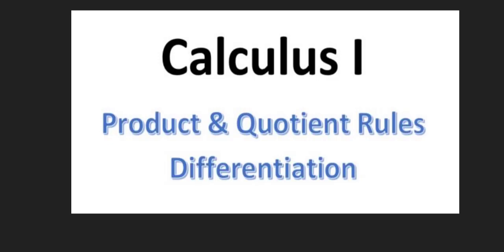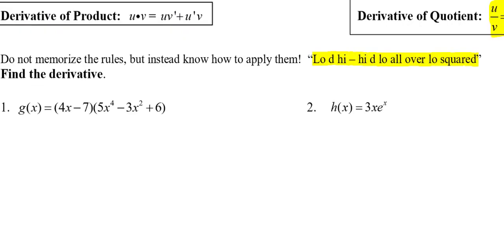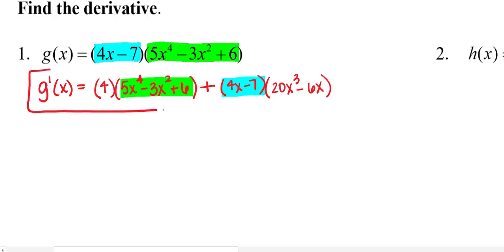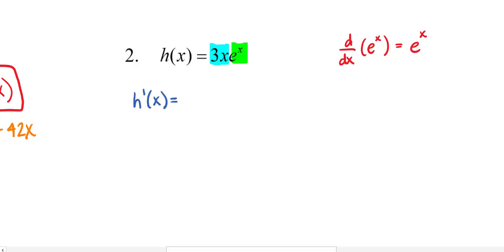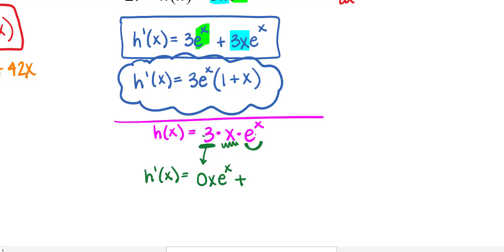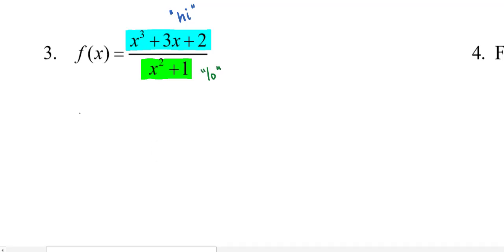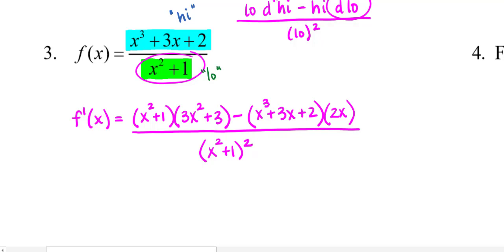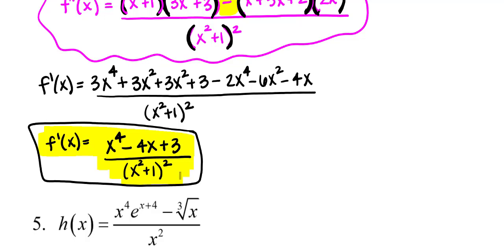MAT220 Product and Quotient Rules Differentiation Part 1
This video will go through a couple of quick examples on how to apply the product and quotient rules for differentiation.